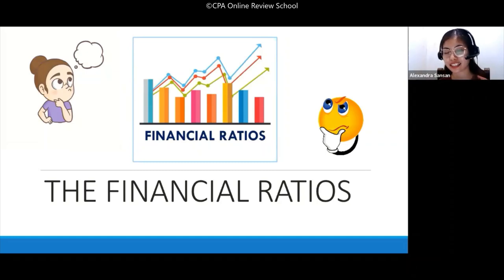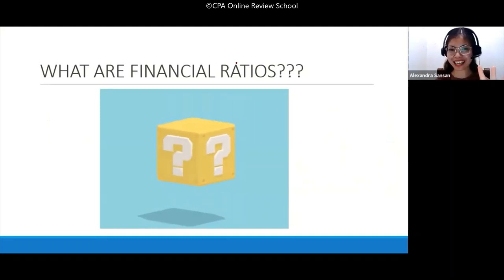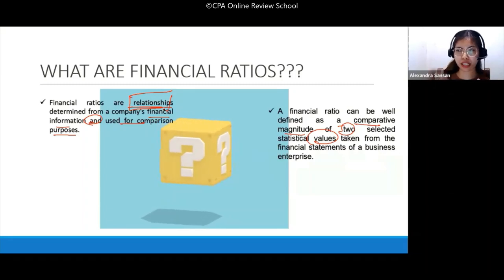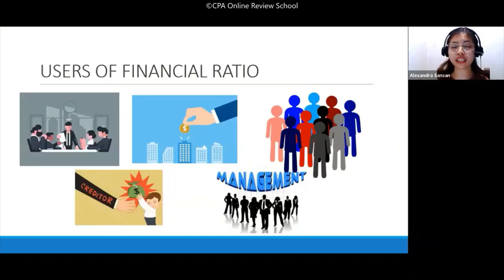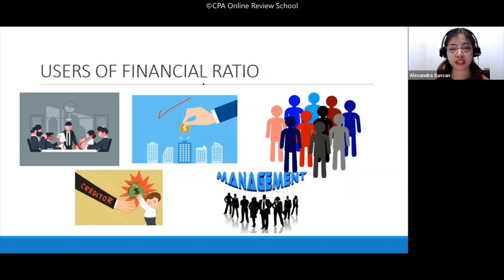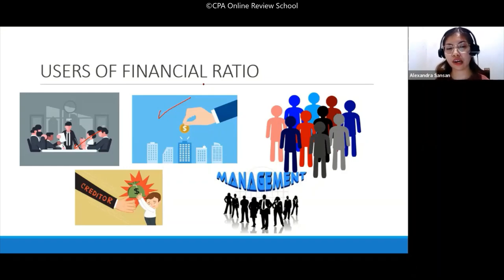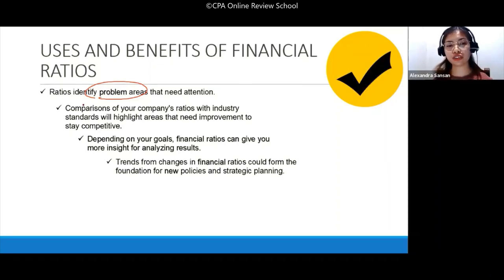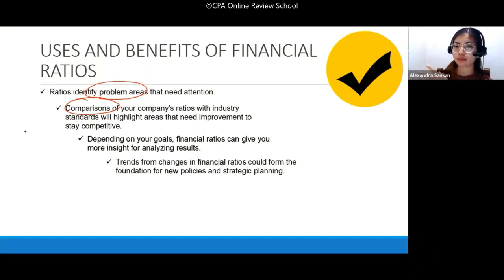Introduction to Financial Ratios Part 1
Introduction to Financial Ratios, this is part of the whole course "5 Day Accounting Workshop, a crash course on Basic Accounting".
Unlimited replay and access. for only P799!
To get your free access on our other free classes you may sign up